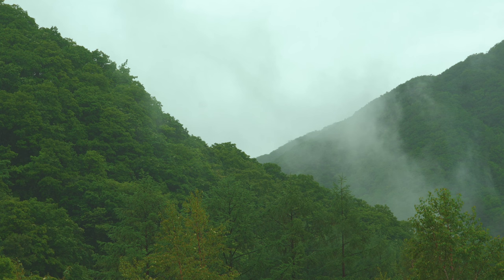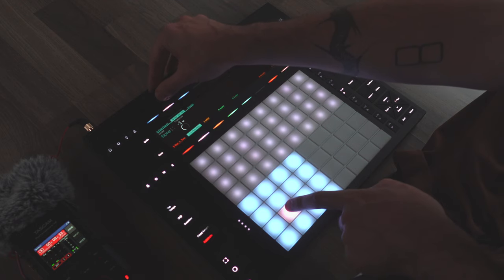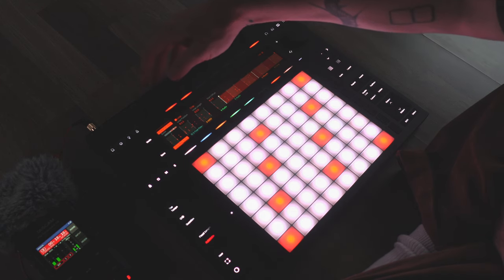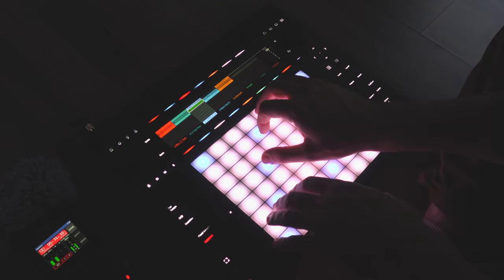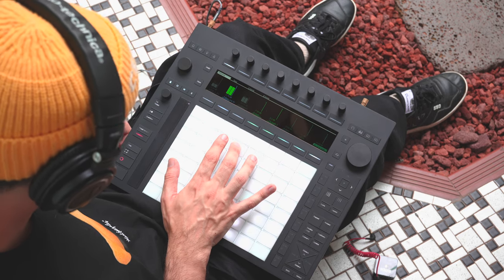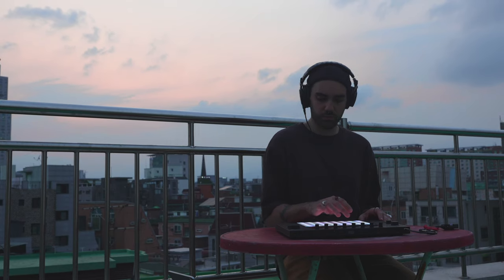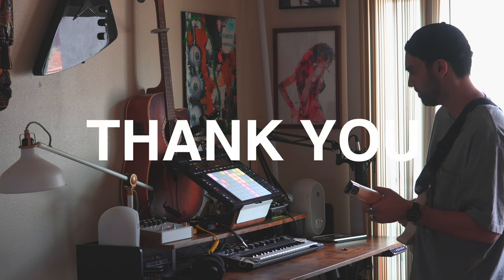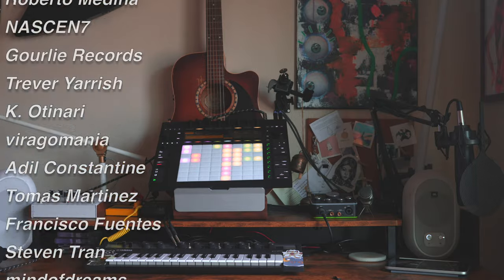the reality of ableton push 3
Here is my full experience learning to use Push 3 across my travels and back home in my studio.

►🎹 Music Production Gear:
FULL GEAR LIST

00:00 With Push 3...
00:20 I. PYEONGCHANG
00:32 Making A Sampled Instrument
1:06 Adding Effects
2:33 Adding A Drum Kit
3:15 Swapping Sample In Drum Rack
3:50 Editing One Shots
4:23 Recording A Synth Loop
5:28 Editing A Midi Loop
7:05 Recording A Drum Loop
8:57 Recording A Pad With MPE Loop
9:21 Setting Up A Sidechain Compressor
10:06 Editing Drums In Step Sequencer
10:22 Battery Low!
10:56 Push Dies!
11:06 II. DONGDAEMUN
11:17 Sampling With Field Recorder
11:45 Push Autosave
11:52 Sampling Directly Into Push
12:14 Working With Audio Samples
13:01 About Outdoor Lighting...
13:22 Recording Vocals Directly Into Push
13:56 Freezing & Converting Audio
14:39 III. KONDAE
14:50 Connecting & Recording External Synth
16:53 Lofi Beat With Commentary
18:46 IV. ON THE ROAD
19:01 Recoding A Synth Melody
19:28 Guitar MIDI Instrument
19:44 Pit Stop Beat Making
20:43 V. IN THE STUDIO
21:08 Controlling Push With Yamaha Reface CP
21:29 Recording Ethearal Pads Directly
21:49 Setting Up Effects For Guitar
22:10 Electric Guitar Directly Into Push
23:28 Drum Set Finger Drumming
23:50 Jamming
24:30 For Cool People Only